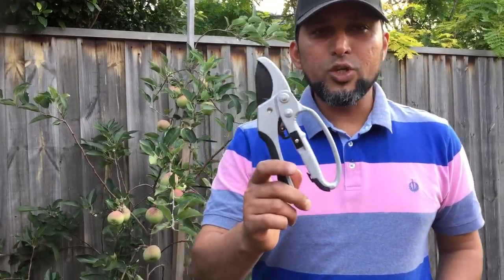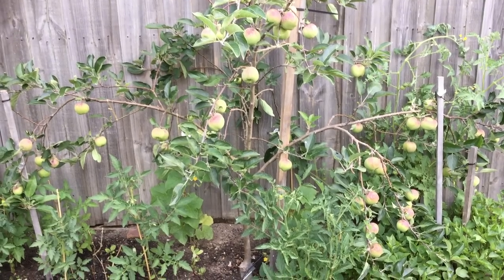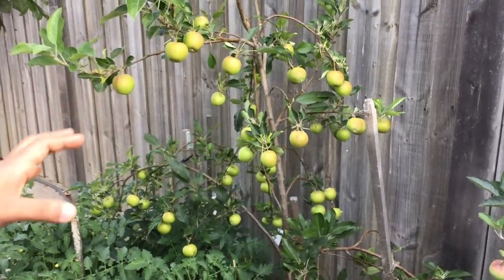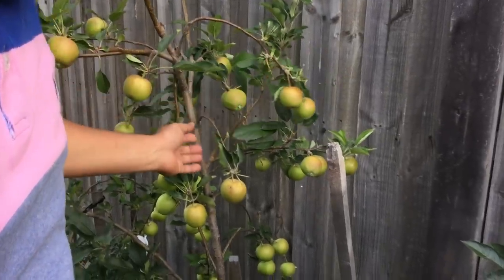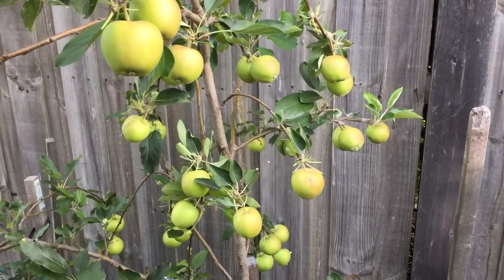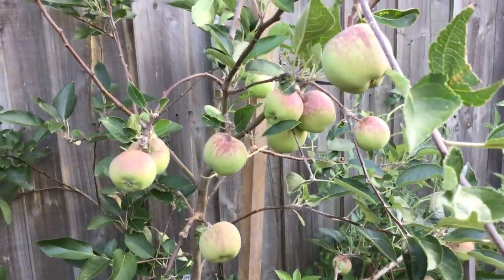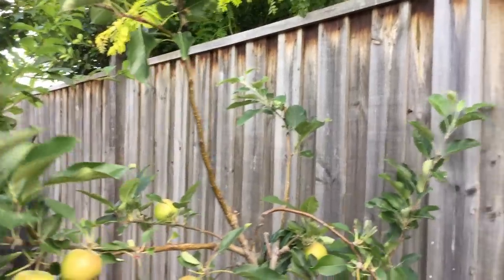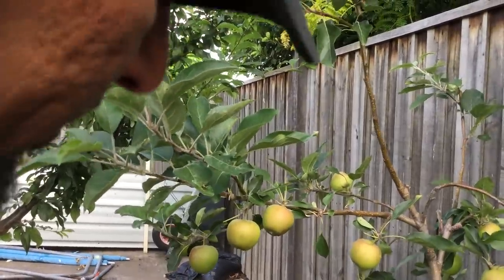How to prune dwarf apple trees while fruiting?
Summer Pruning, Fruit Thinning, Types of Pruning, Types of Fruit Training Systems,  Scaffolding Branches, Tree Tier Systems, Melbourne, Victoria, Australia